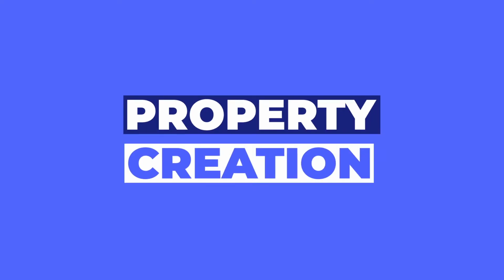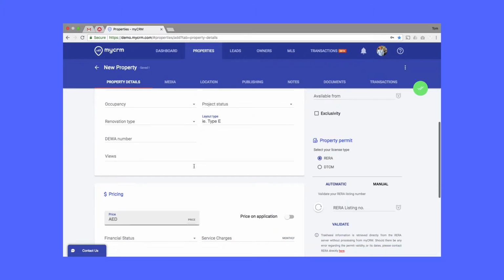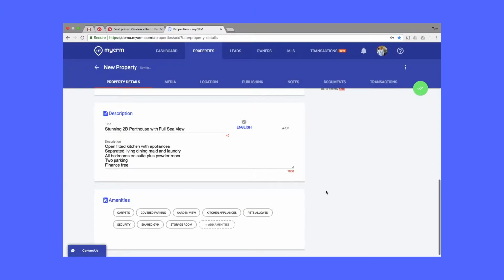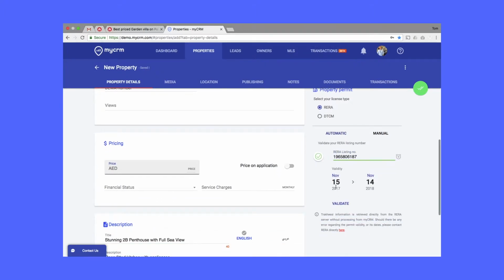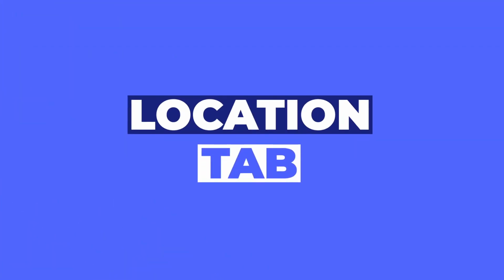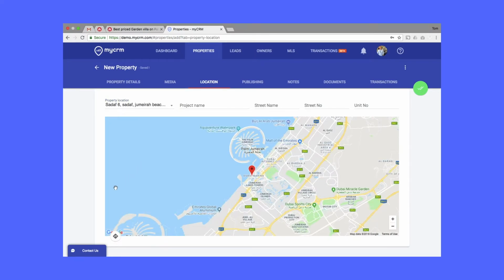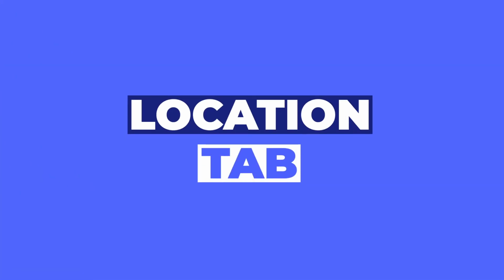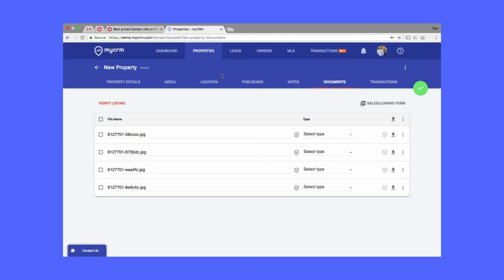Learn How Best to Create your Listing on myCRM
This video teaches you how to create a great listing and follow the best practices!